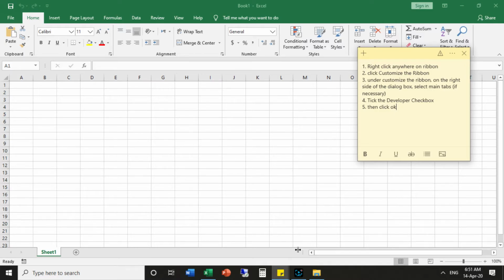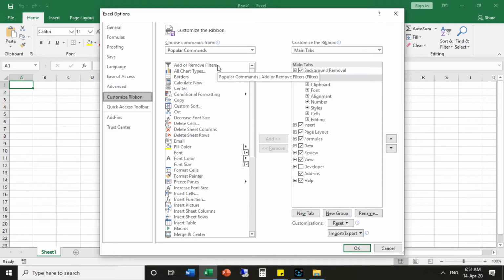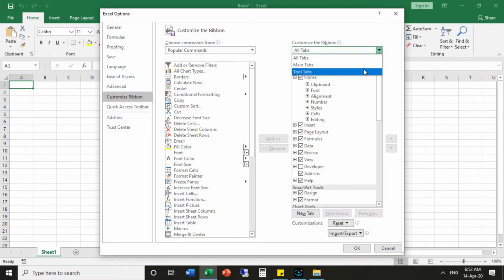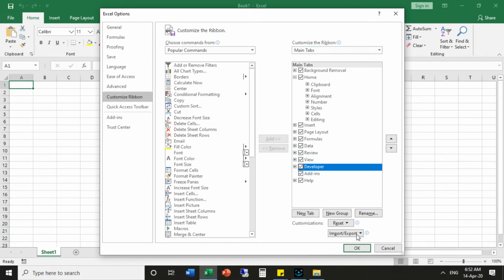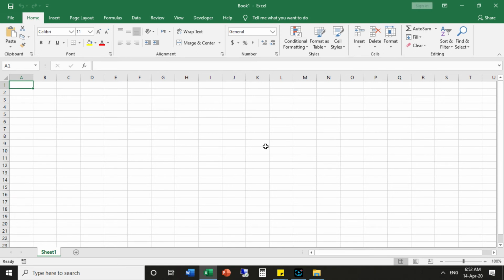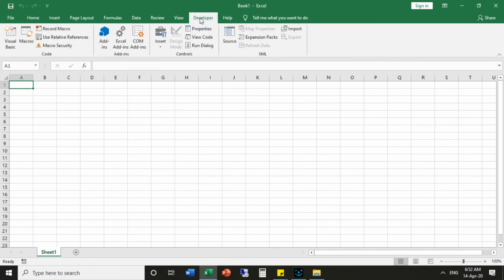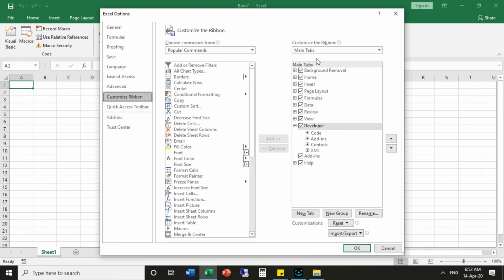Excel - DEVELOPER TAB || how to find Developer tab in excel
PART 4
Usages of Developer Tab